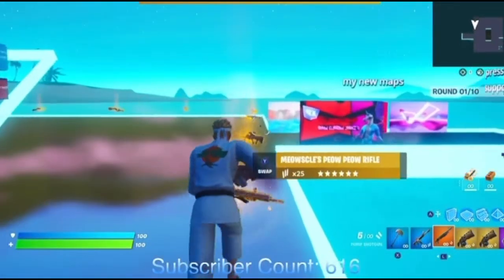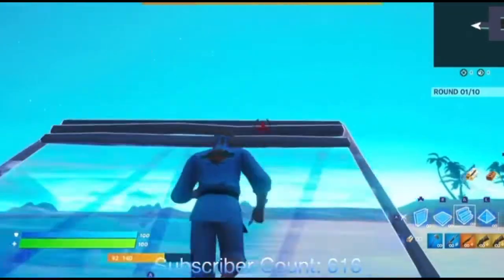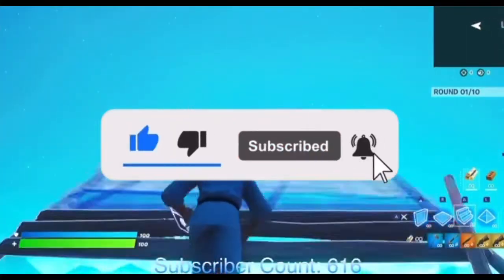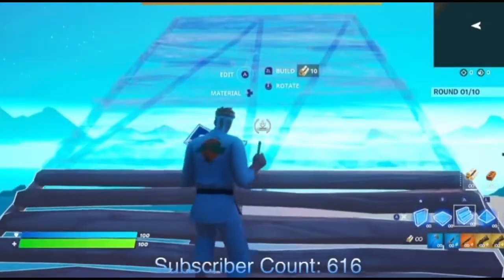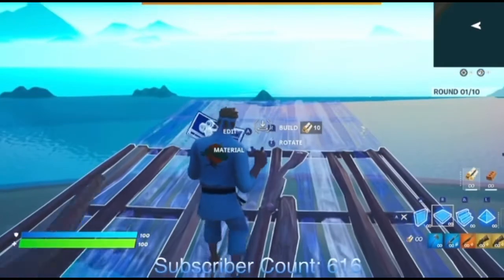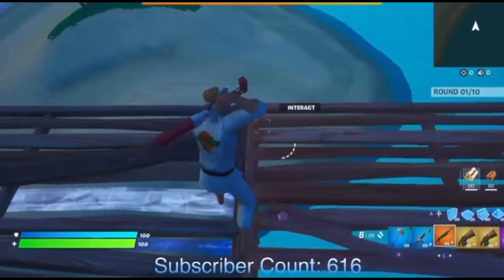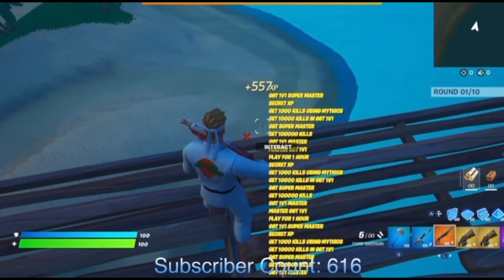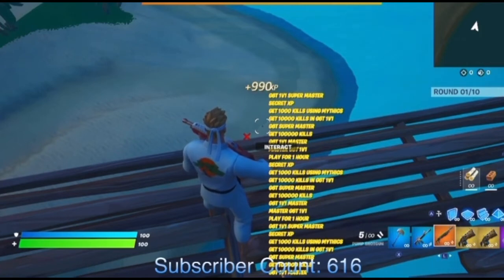CRAZY 1 MINUTE XP GLITCH !